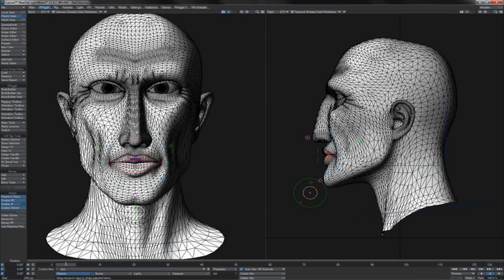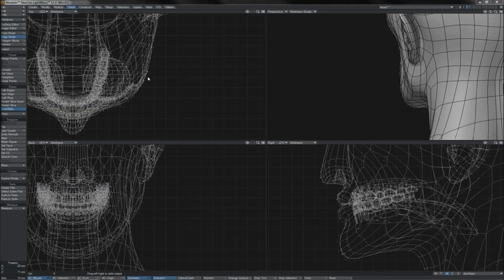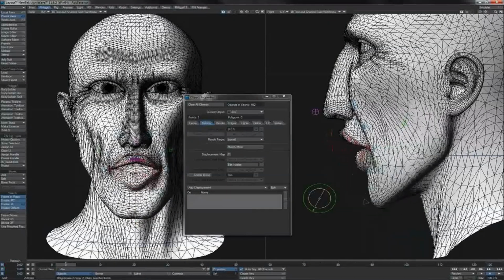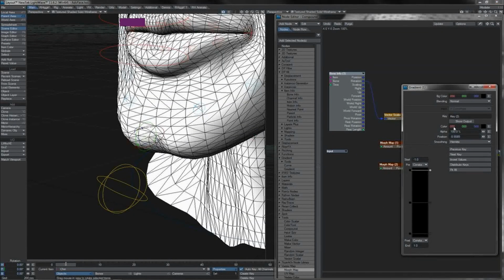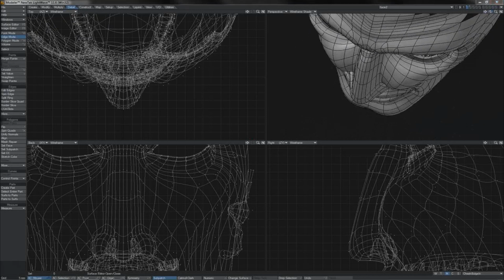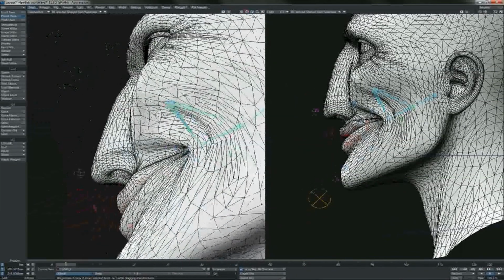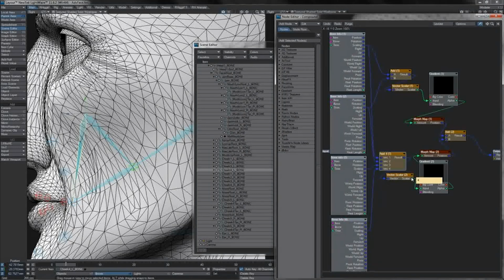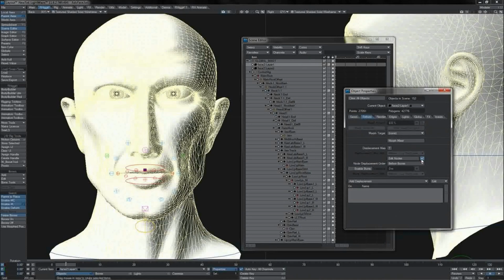Lightwave 3D AF Shaping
Lightwave 3D AF Shaping by Craig Monins